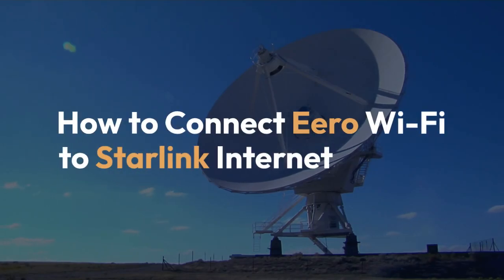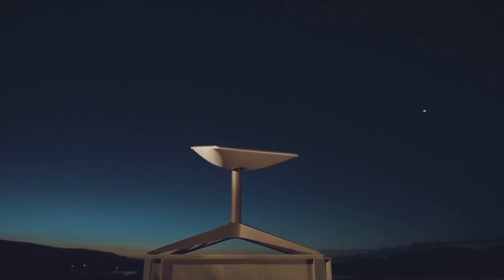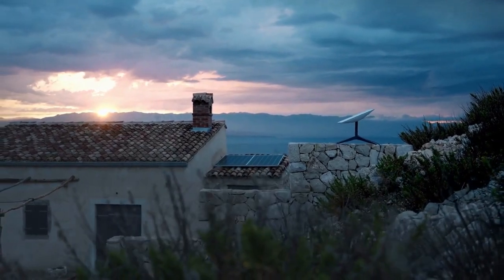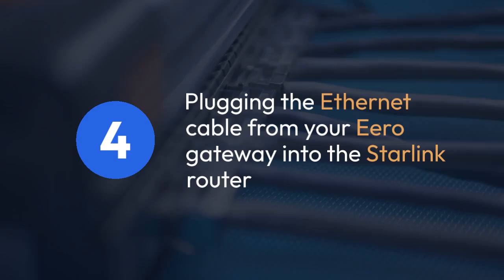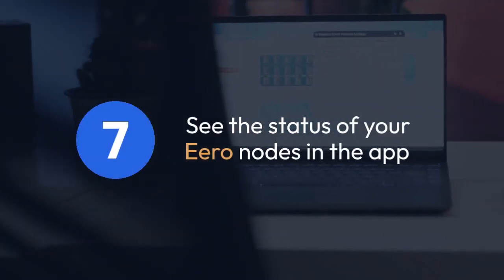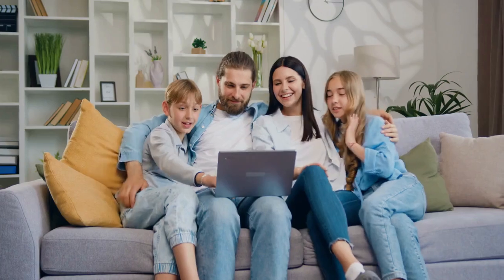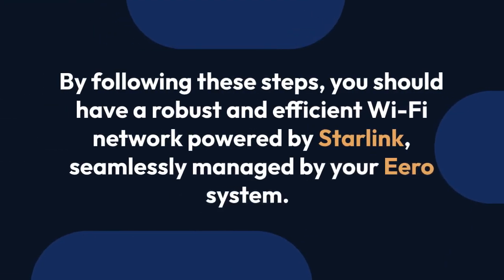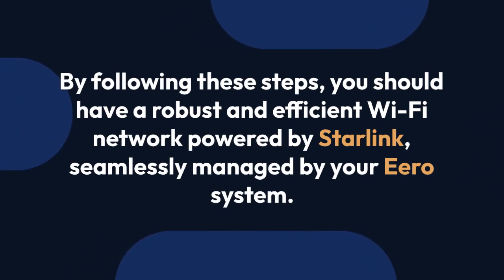How to connect Eero to Starlink?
In this video, you will learn how to easily connect your Eero mesh Wi-Fi system to Starlink satellite internet. Follow along as we guide you through the simple steps to ensure a seamless setup process and optimal performance.